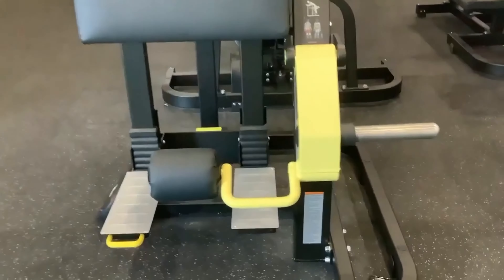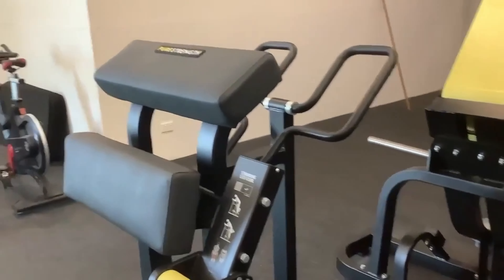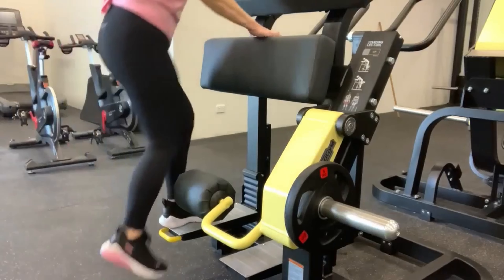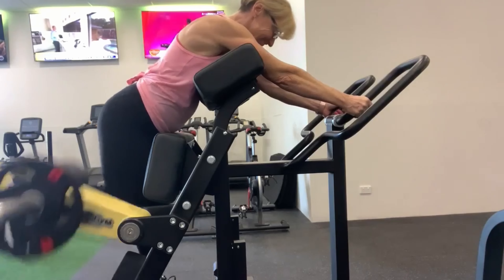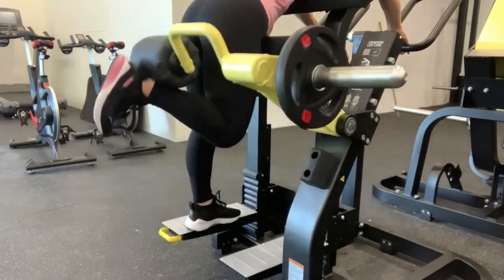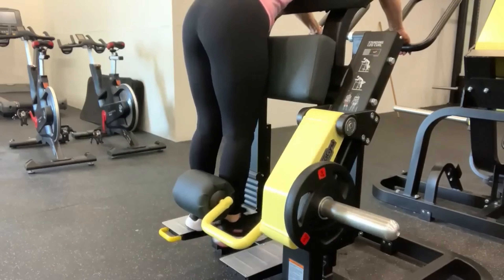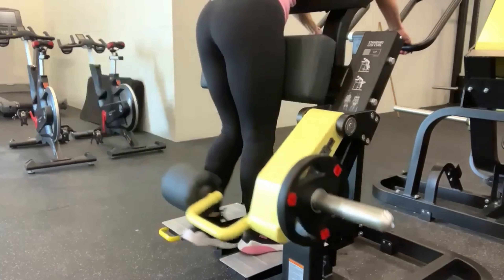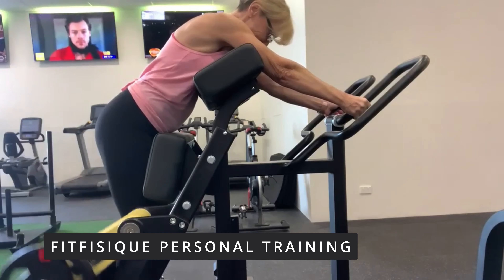Standing Single Leg Curl